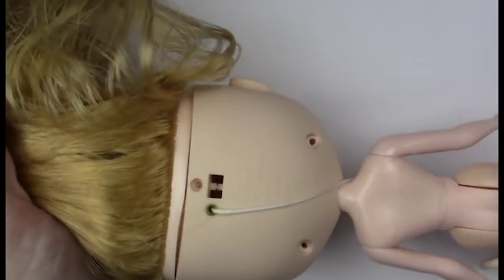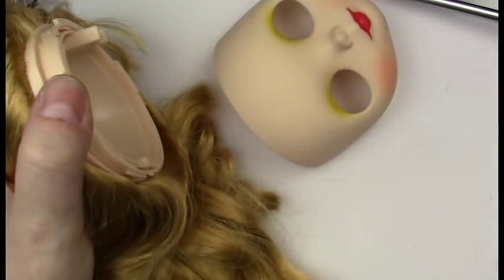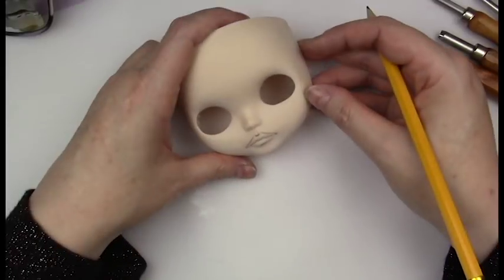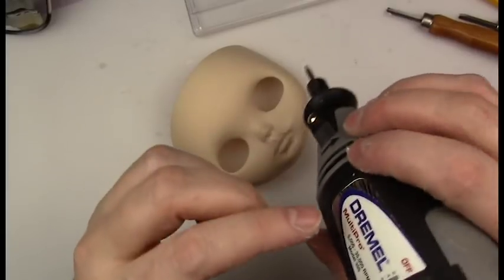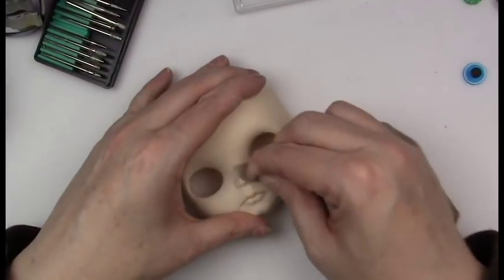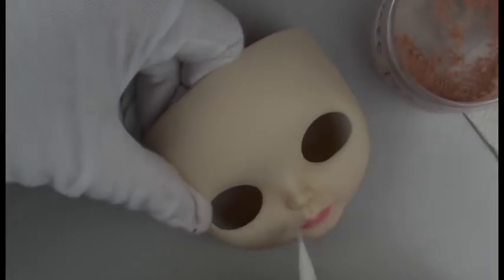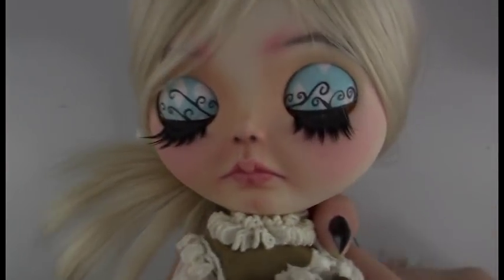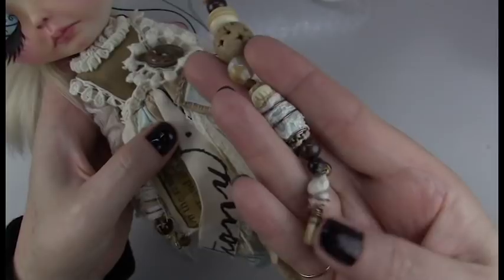Blythe Doll Face Plate Removal Carving and OOAK Speed Paint by Skeriosities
- Skeriosities